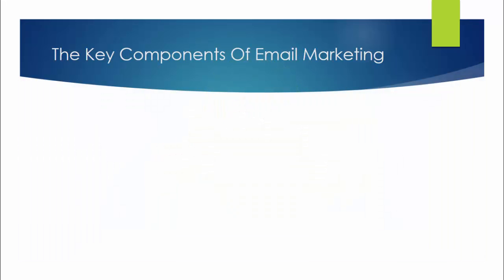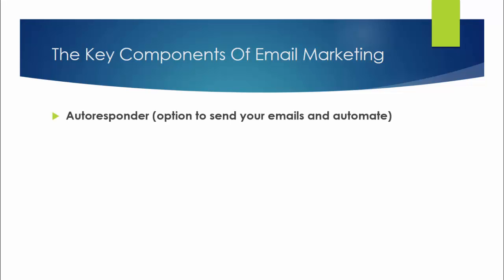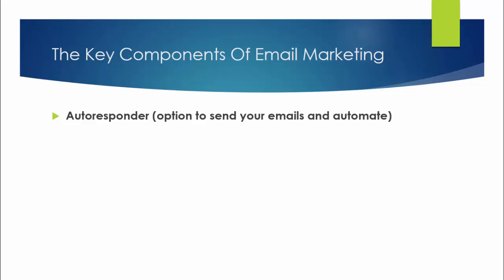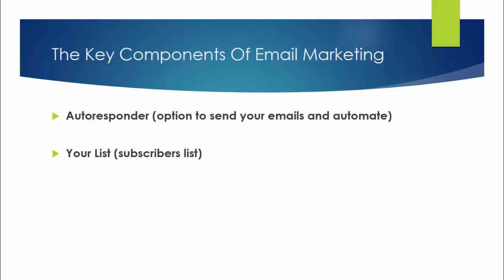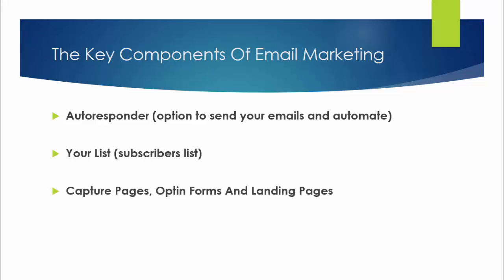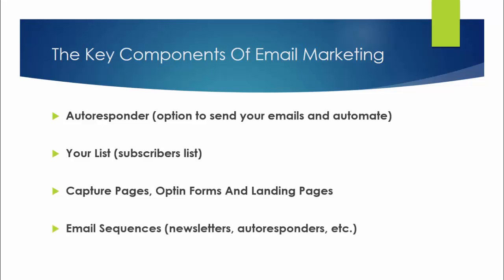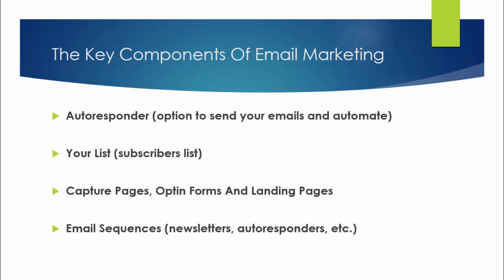Lecture 4 Key Components